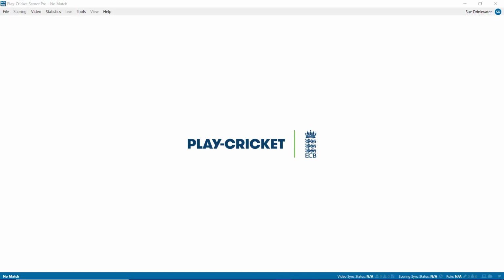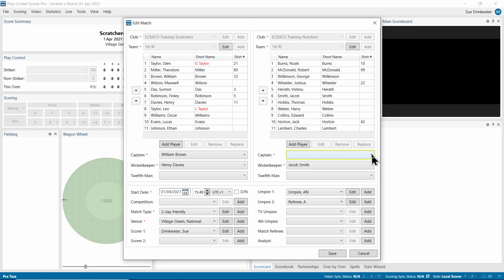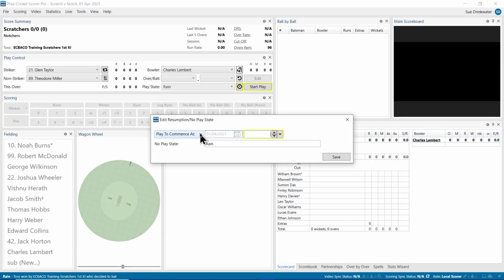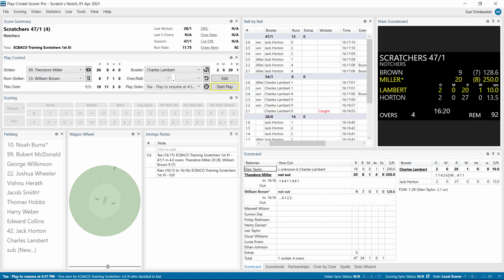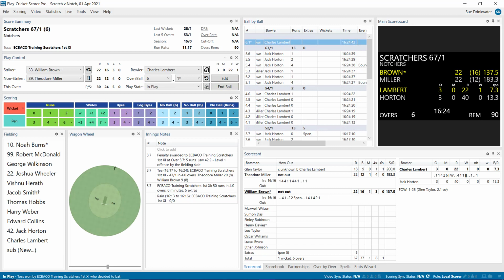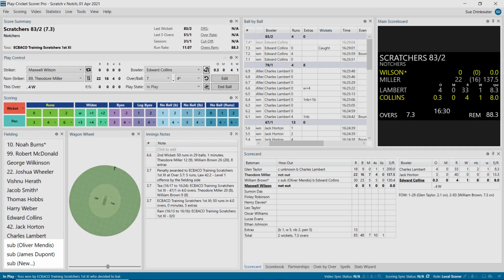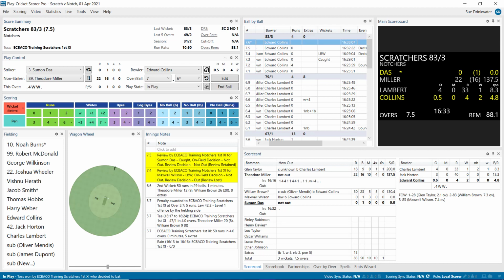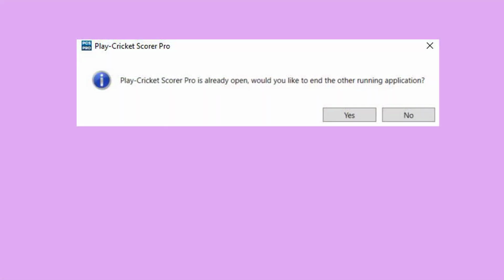Play Cricket Scorer Professional v4 updates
See the main scoring differences between PCS Pro v3 and v4, which became available in April 2021.